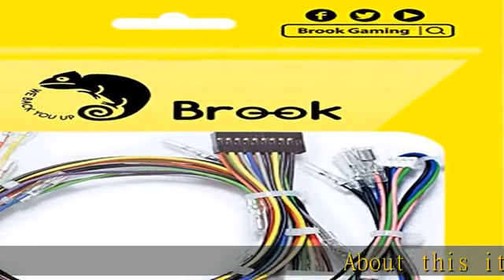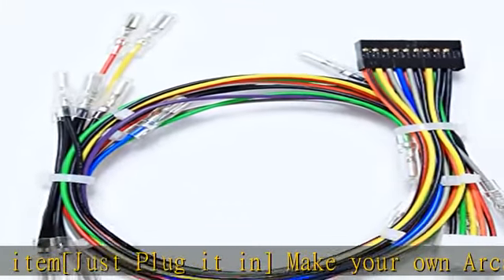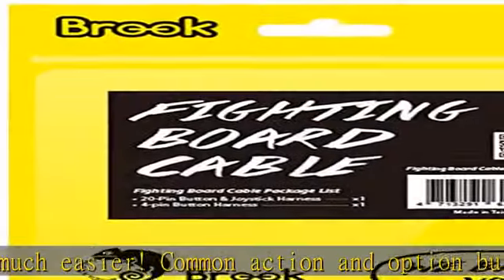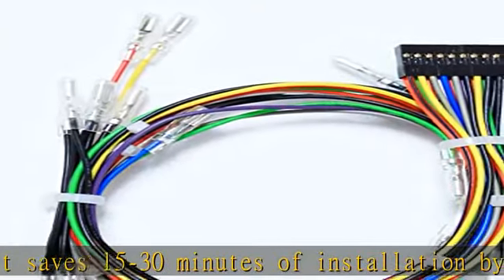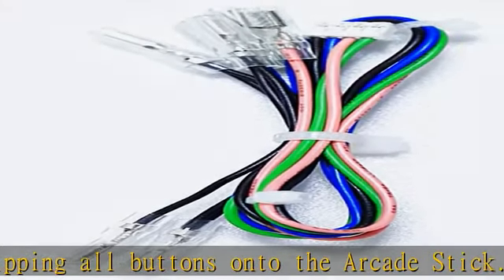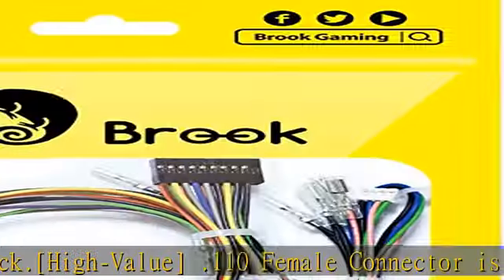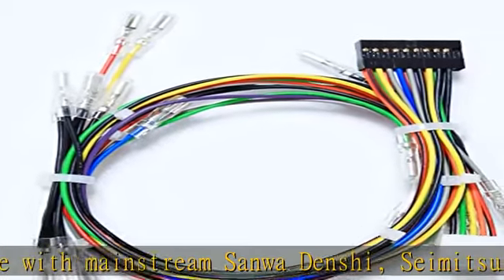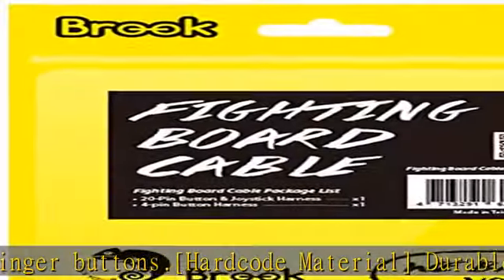Brook Fighting Board Cable - 20-Pin Button and Joystick Harness with 4-Pin Button Harness, Button J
Brook Fighting Board Cable - 20-Pin Button and Joystick Harness with 4-Pin Button Harness, Button Joystick Harness DIY Builds/Arcade Stick/Fighting Board Accessories